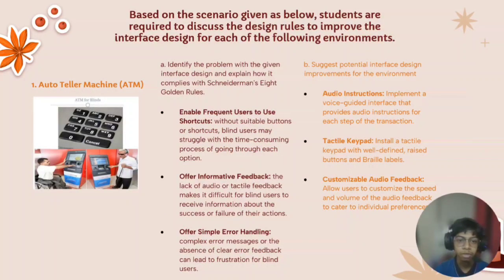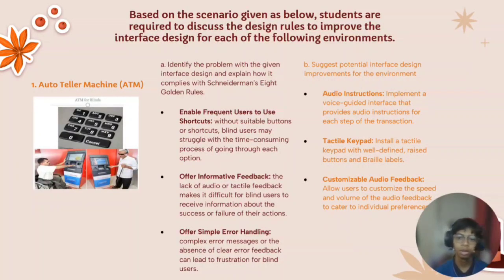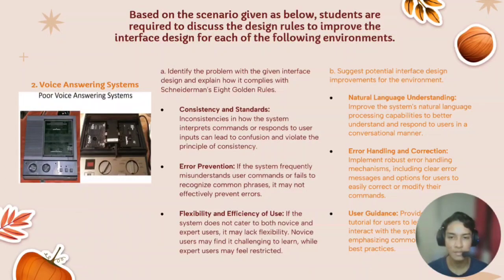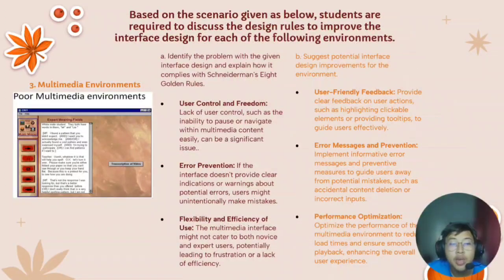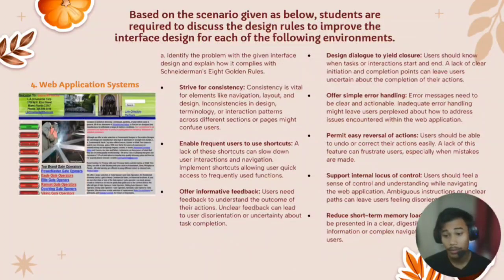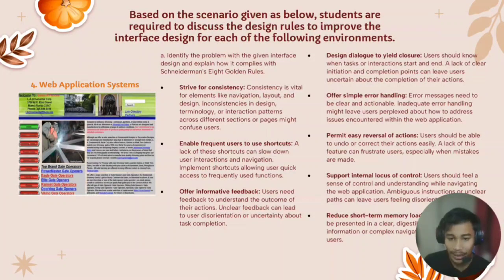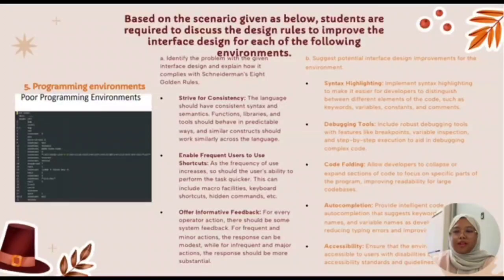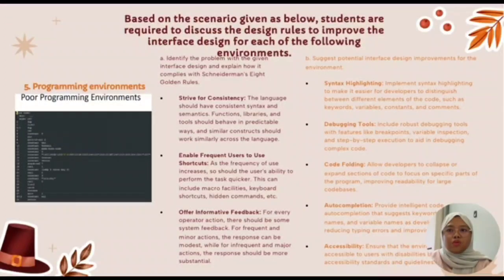Case Study 2 Presentation DFP30033 Human Computer Interaction